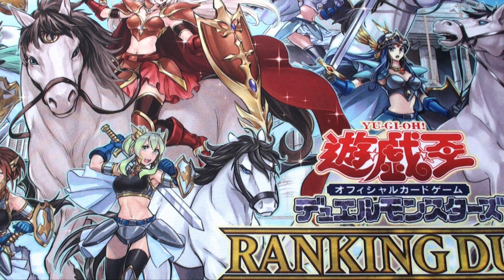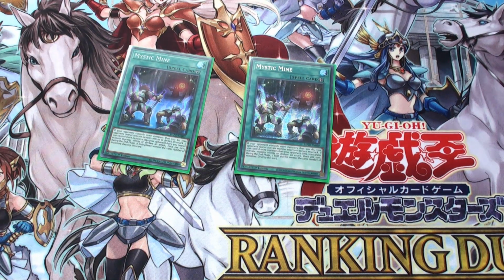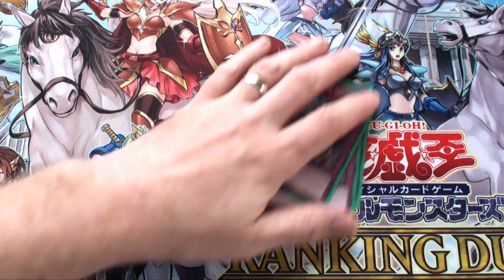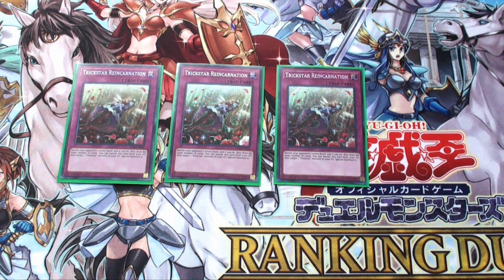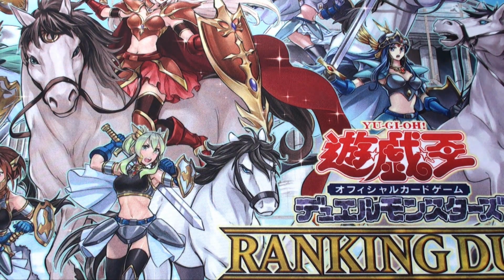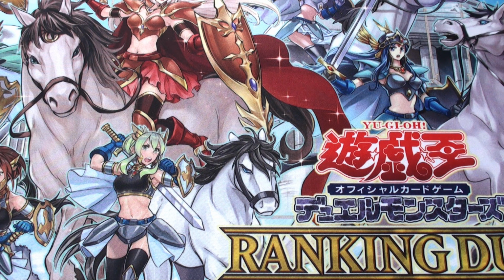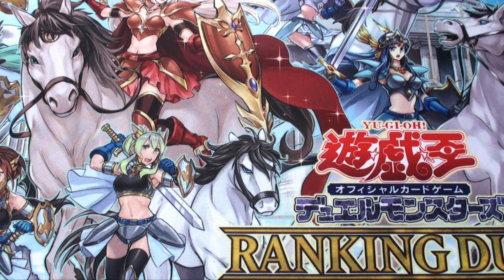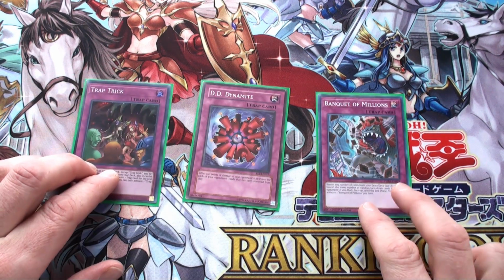D.D Dynamite FTK Deck Profile *JustARegularGuy*